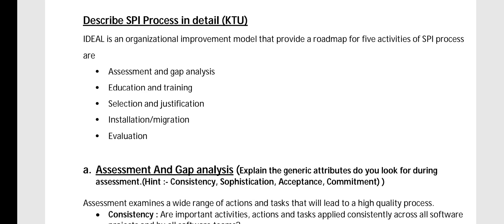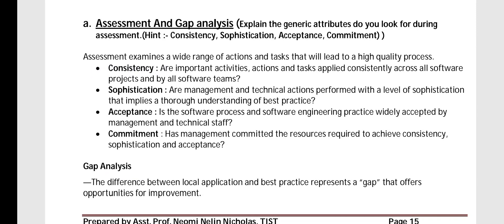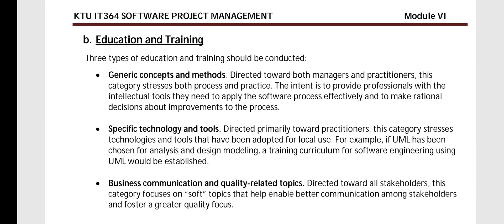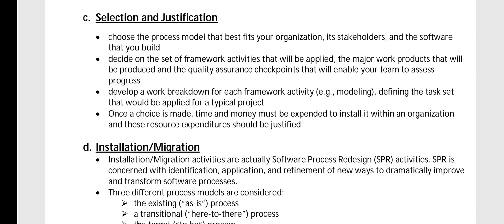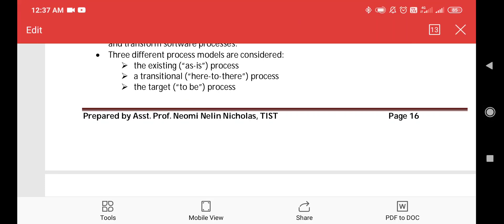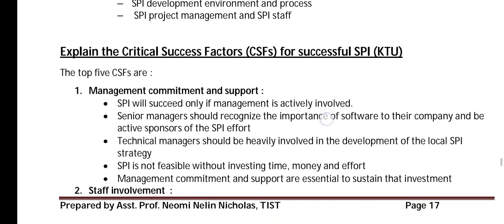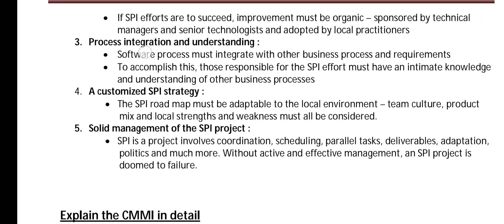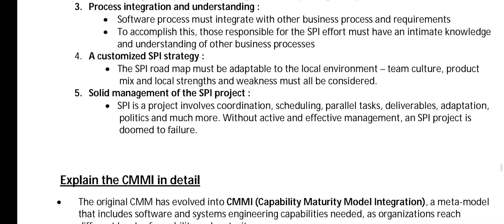IT364 Software Project Management-Asst. Prof. Neomi- SPI Process- Module 6 - Part IV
The SPI Process- Assessment and Gap Analysis, Education and Training, Selection and Justification, Installation/Migration, Evaluation,
Risk Management for SPI, Critical Success Factors.